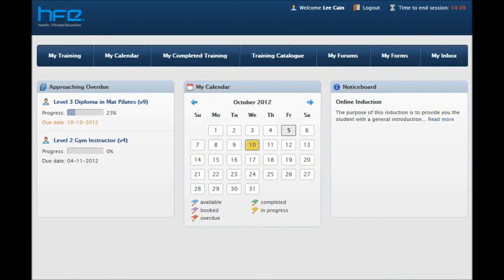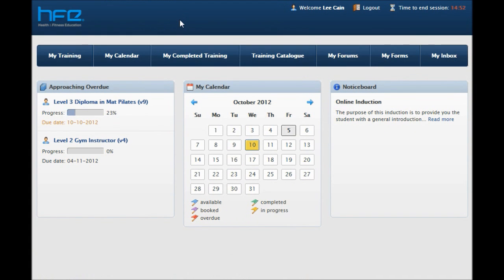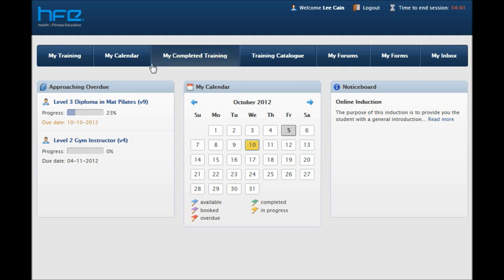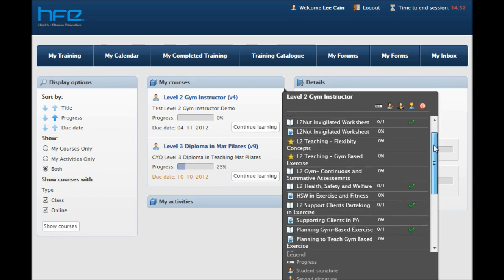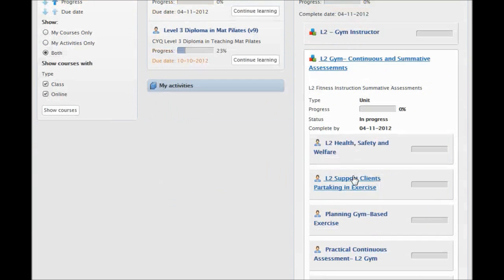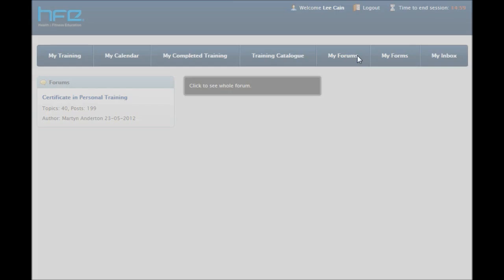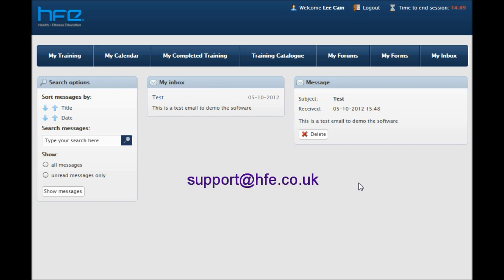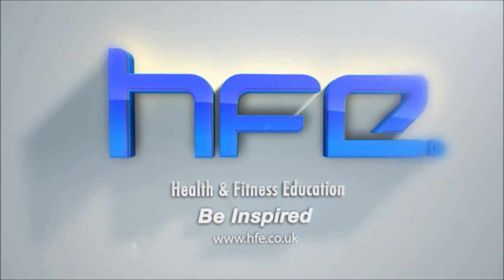HFE LMS Induction.wmv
A short video tutorial demonstrating how to navigate around Health and Fitness Education's Learner Management System.